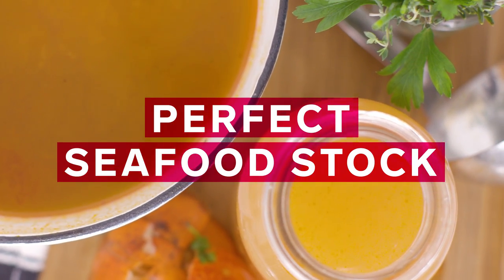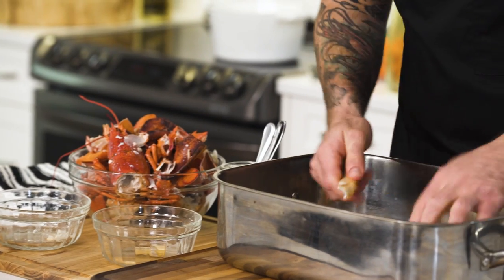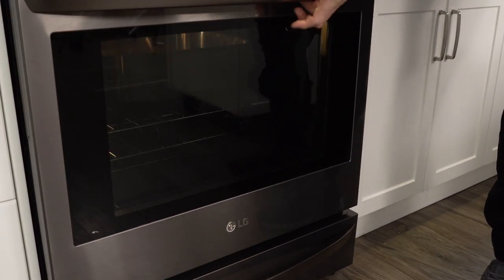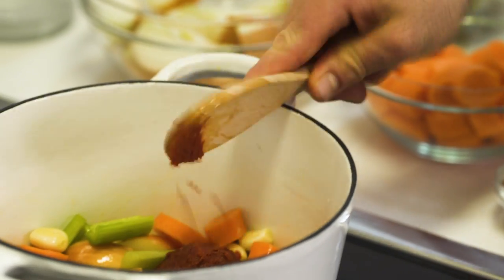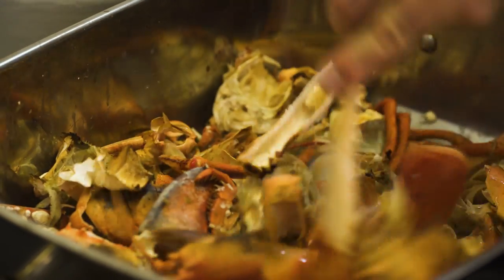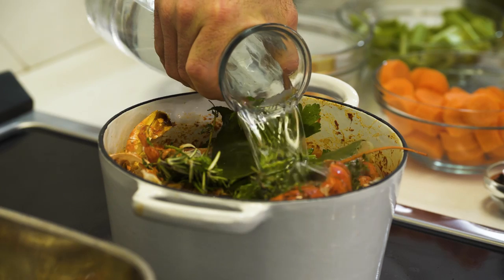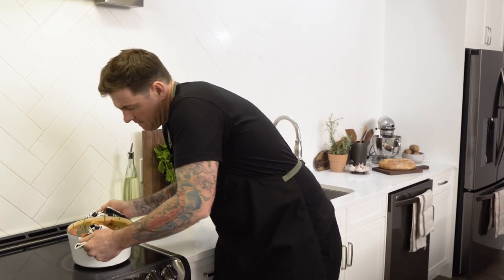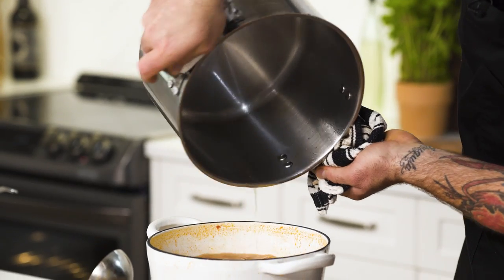Chuck Hughes' Chef Secrets | Perfect Seafood Stock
The secret to delicious paellas, seafood stews and soups? Homemade stock. Chef Chuck Hughes shows you how to make the perfect seafood stock using roasted lobster, crab and shrimp shells.